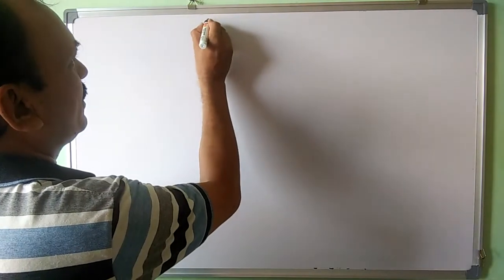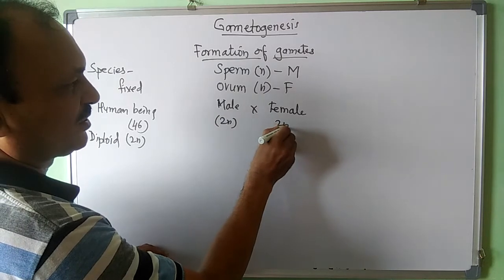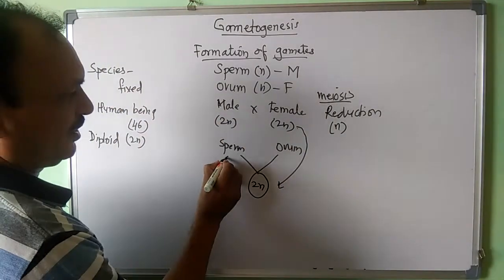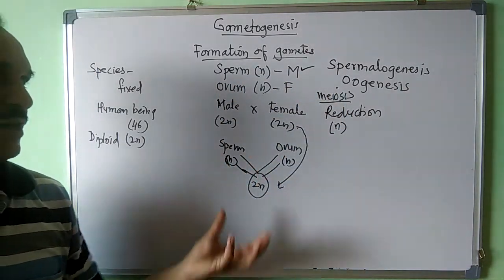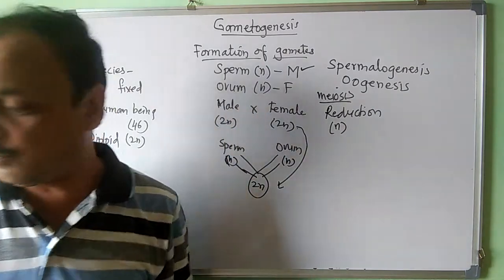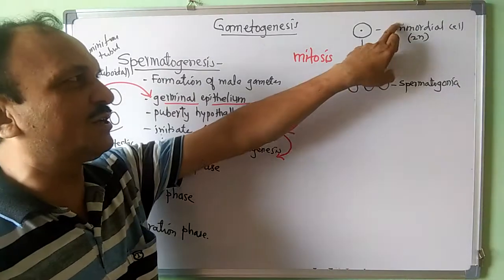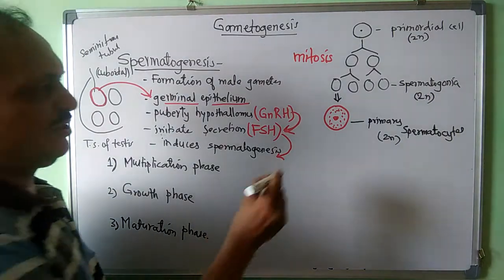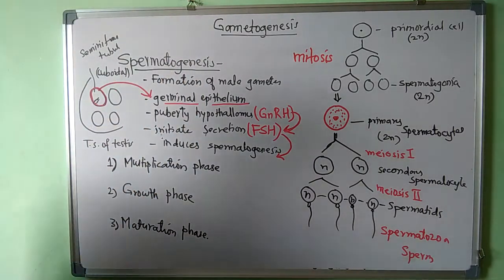spermatogenesis/class12 maharashtra state board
Hi..
friends
this is my another video
on
spermatogenesis
which help you will help you in the study of spermatogenesis and oogenesis like my video like my video and share among your friends encourage me encouragement for the next video thank you